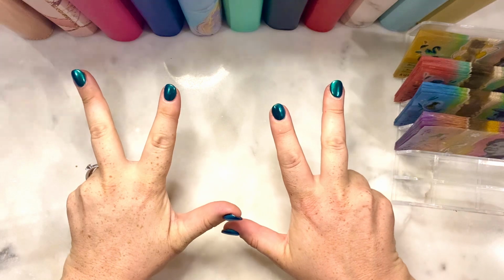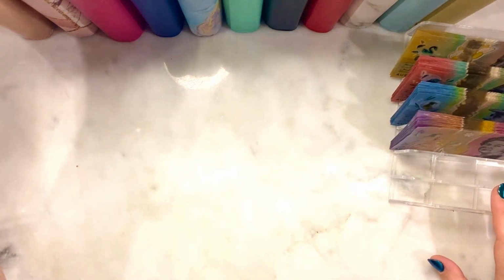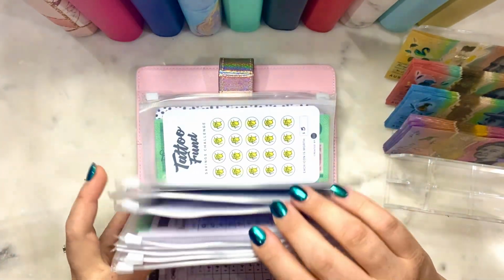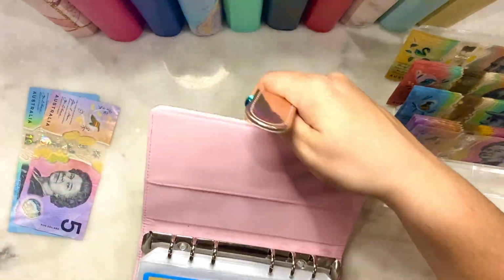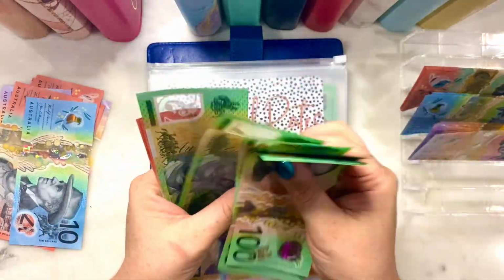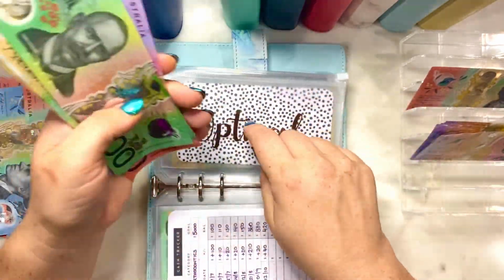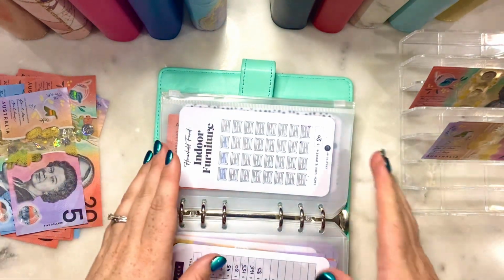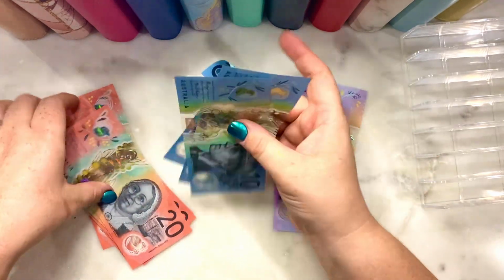November 2023 | Week 3 | Cash Envelope and Sinking Fund Stuffing | $1320 | Mum of 2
I am a wife and Mum to 2 beautiful kids and a Labrador named Buddy 💜 I budget for the Family, Travel, Challenges and SECURITY!

SHARE THE LOVE – let’s Cash Stuff Together

Using beautiful Australian Currency, come and save with me and my family and let’s smash some goals.

$10000 Emergency Fund. 6 Months Ahead. Family Holiday to Japan or USA. Buying some fun toys along the way, most importantly Security for our future.

Get Fit and Be Healthy Challenge weight loss challenge and journey - weekly weight in

Trackers
Savings Challenges
Prop Money

❤️ I love this community, and if anyone wants to say hello with a postcard or letter I would love to hear from you. :) Also I am open to any products for review or happy mail.

Happy Mail, Letters and Product Reviews 💜
Sippy Downs
Qld, 4556
Australia